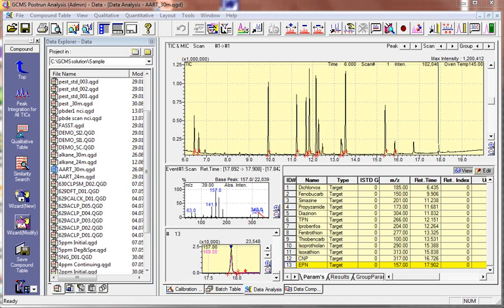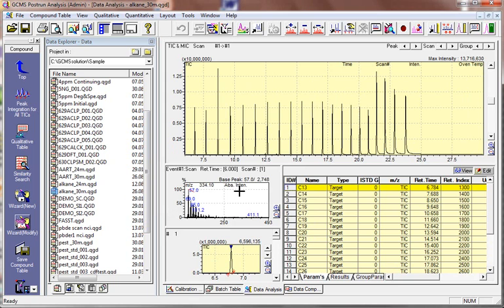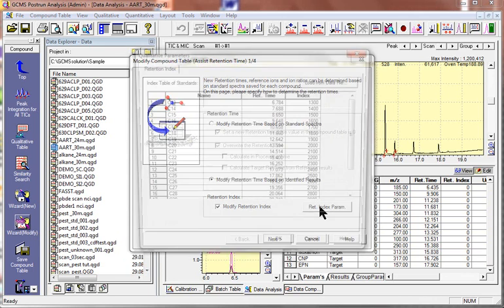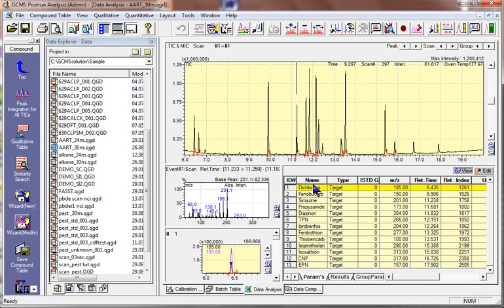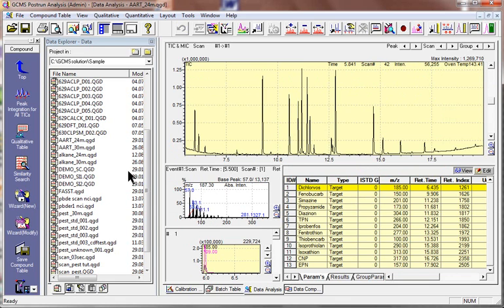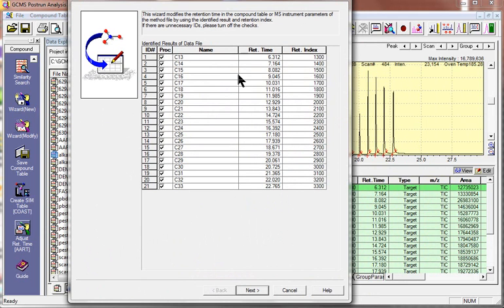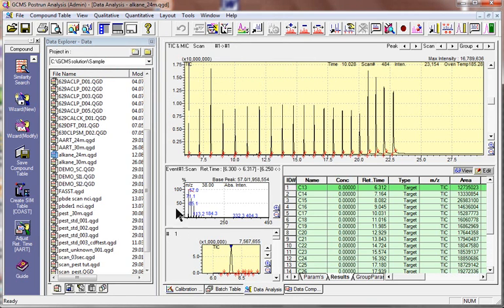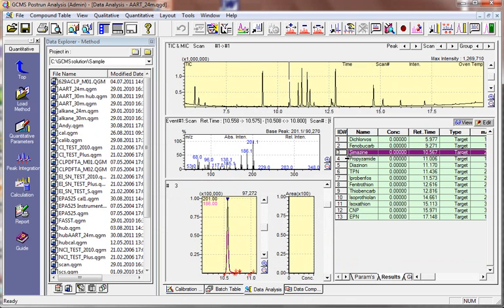Explanation of Shimadzu GCMS TQ8030 Solution Functions - aart